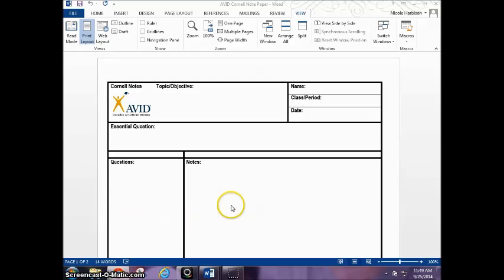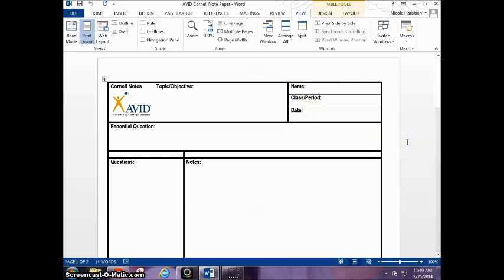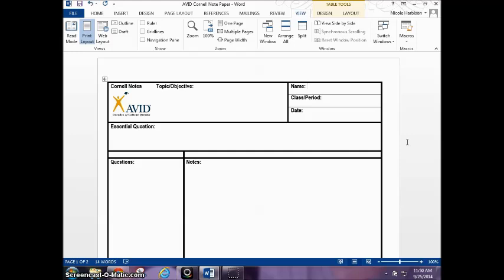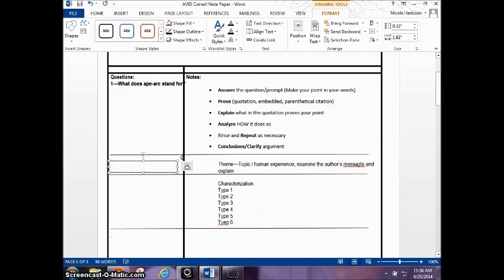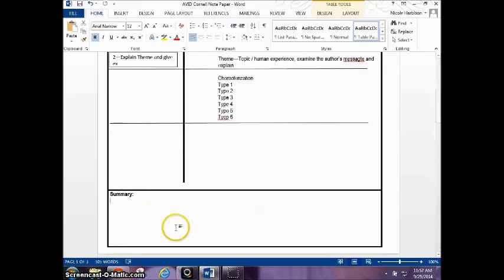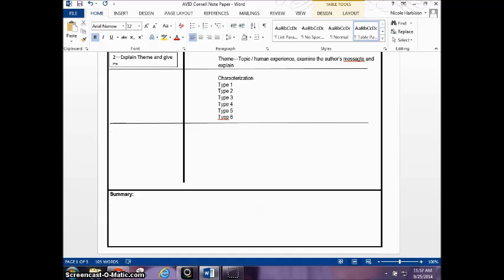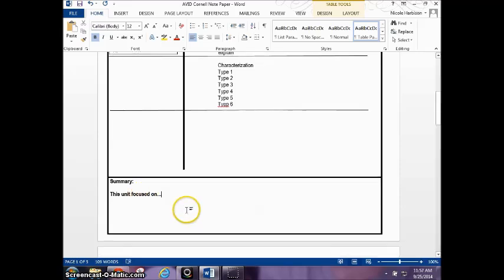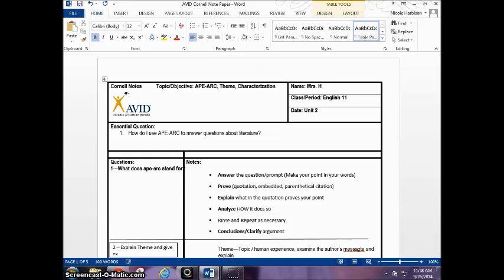Cornell notes full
A description on using Cornell notes in Mrs. Harbison's English classes :)